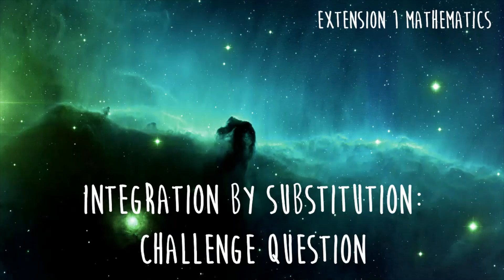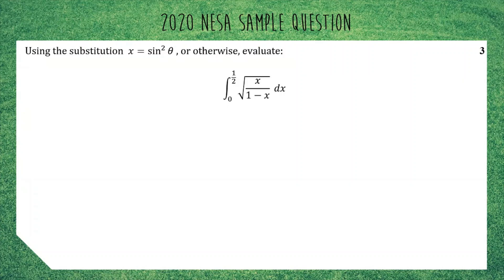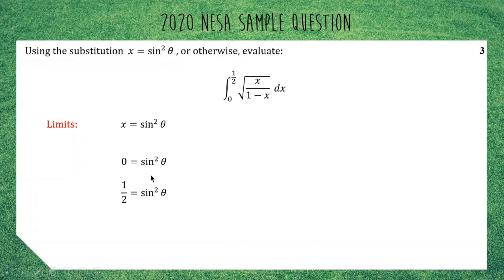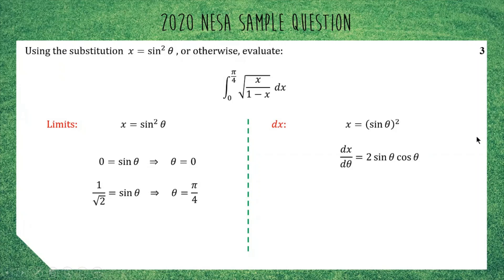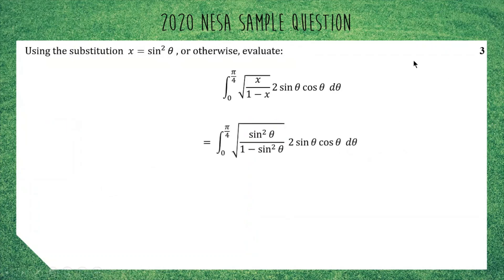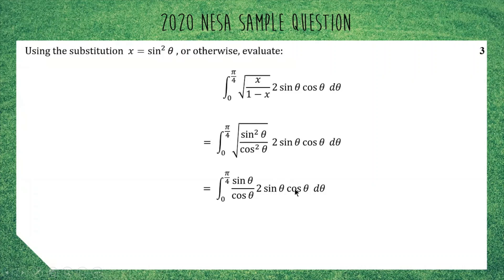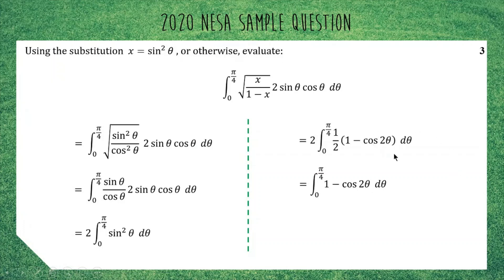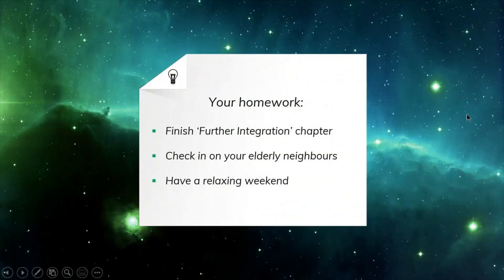Integration Challenge! (HSC Extension 1 Mathematics)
Our last video for Extension 1 Integration, a challenging substitution question published by NESA a few weeks ago. Have a go by yourself first and see how far through you make it. Thanks to all the McGrathletes.